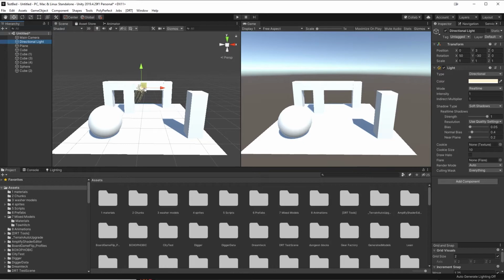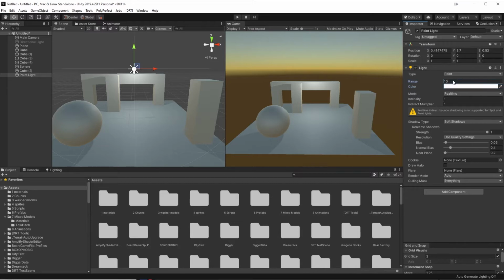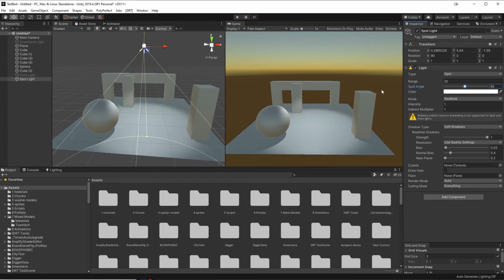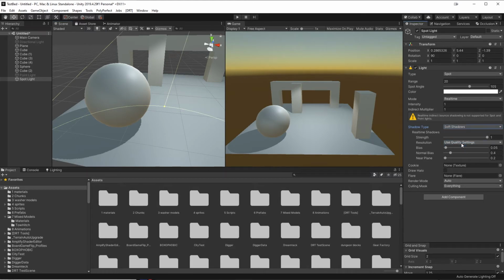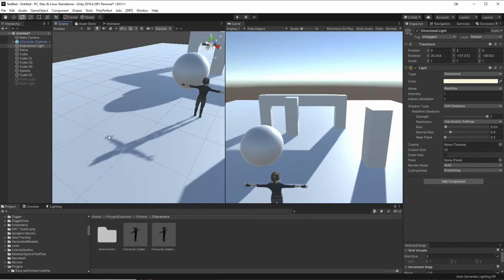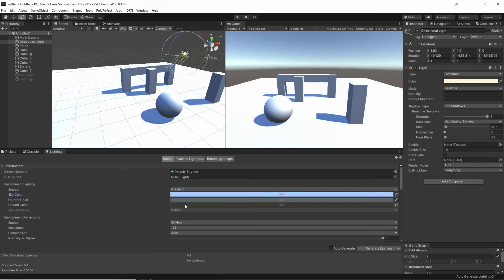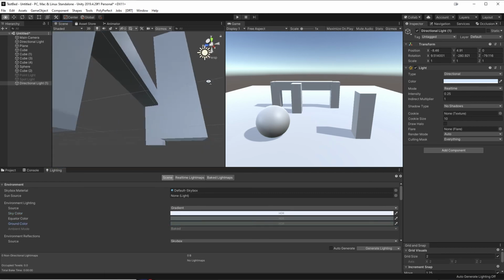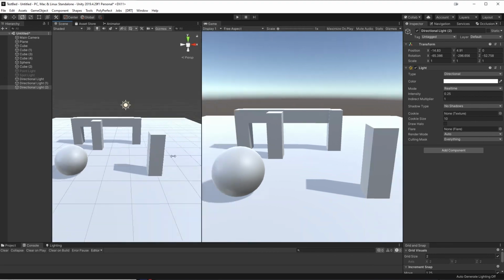Unity3d - Lighting 101 with Game Dev Bits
A quick guide through lights and shadows in Unity.
We dig into the 3 main types of light, how the most common shadow settings work and then build a quick lighting setup to show how lights can be combined and used together to get a more realistic effect

And grab yourself some amazing assets from the asset store to kickstart your project